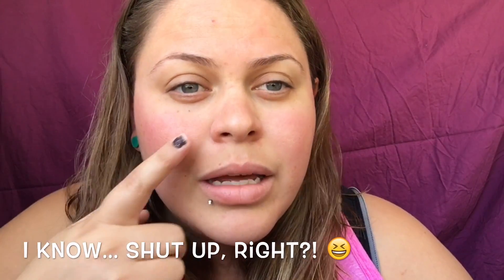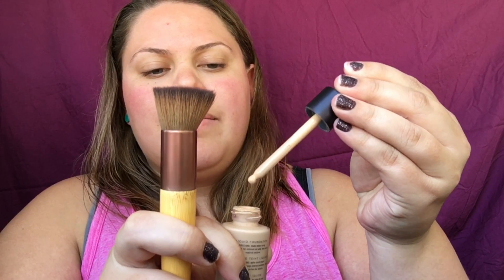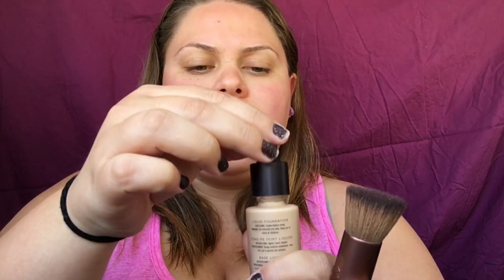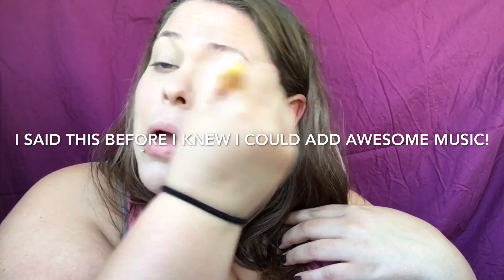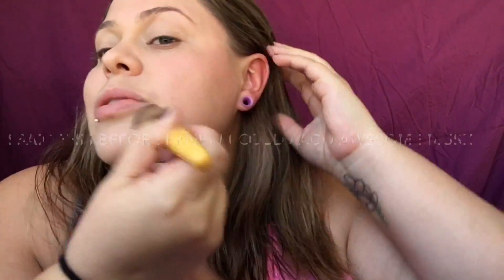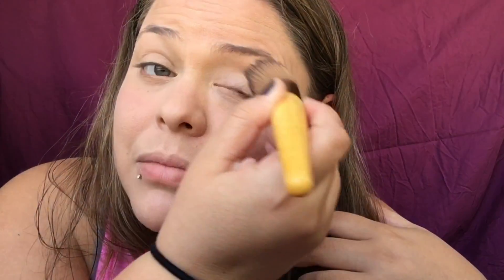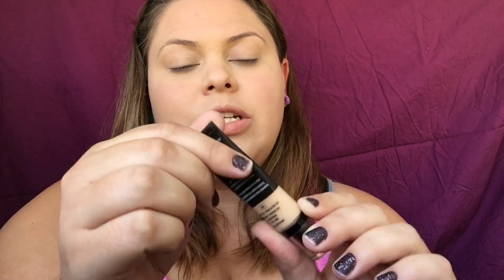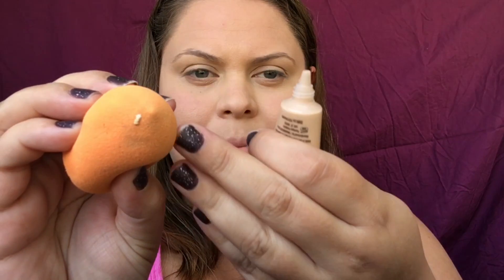My daily Younique routine - Part 2: Coverage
I am using all Younique products. This video is about coverage using the Mineral Touch Liquid foundation and Perfecting Concealer.
I am a brand new Younique Independent Presenter so I will have more videos to come. Thank you for your support.

++Don't ever let anyone dull your sparkle. You are beautiful just the way you are.++